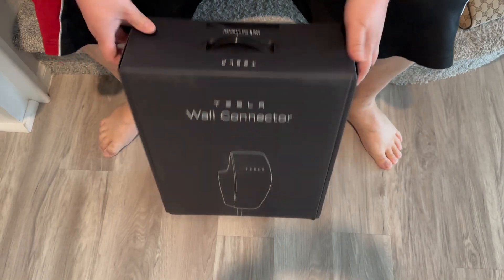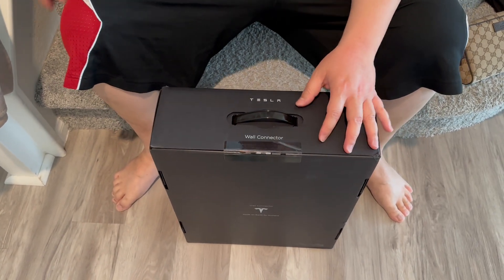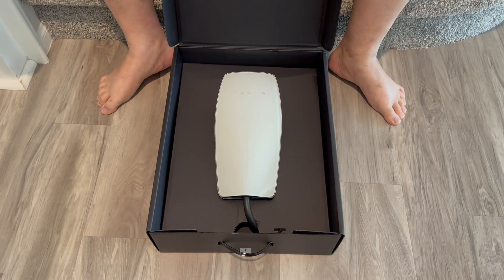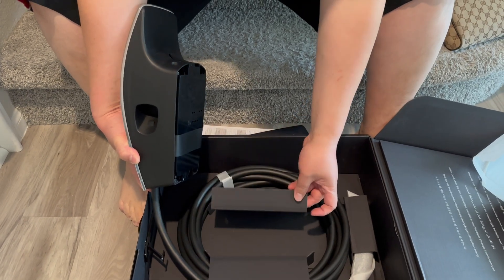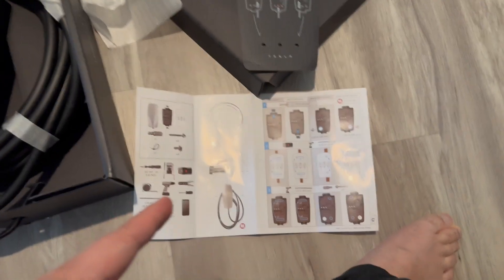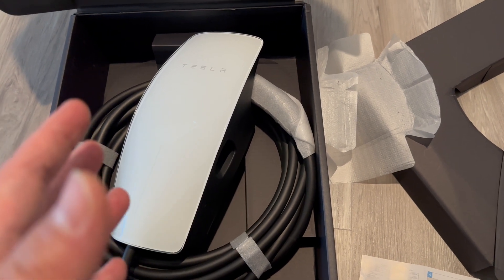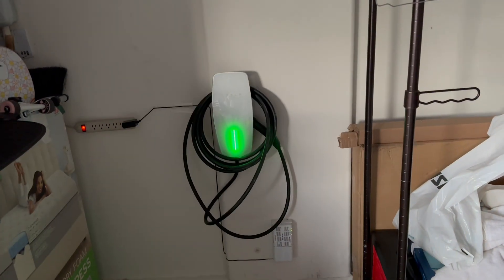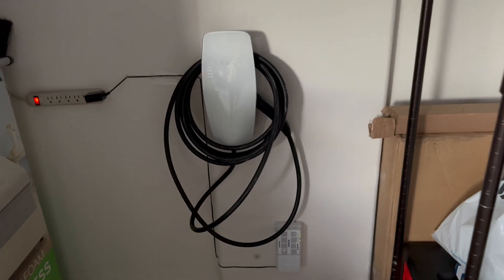Unboxing Tesla Wall Charger Generation 3 Plus Installation Update and Electrician Company Info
Enjoy this video on Unboxing Tesla Wall Charger Generation 3 Plus Installation Update and Electrician Company Info

Songs/Tunes